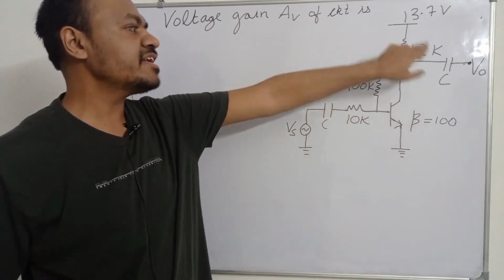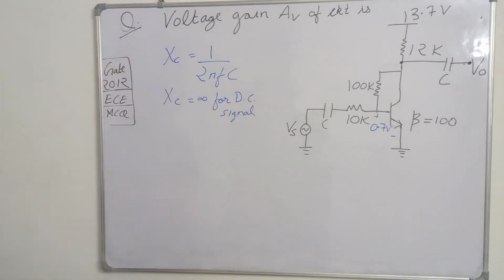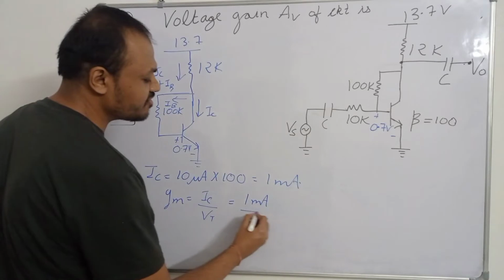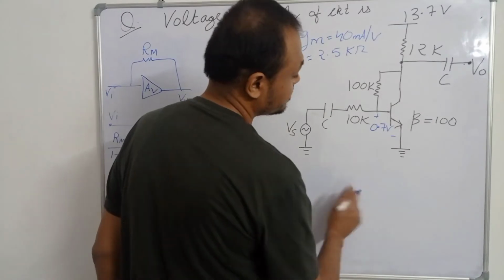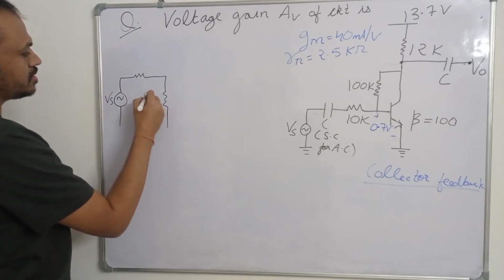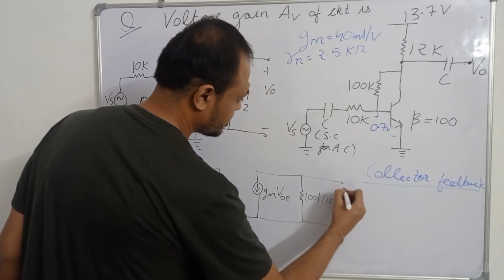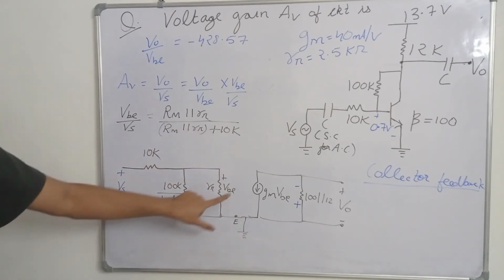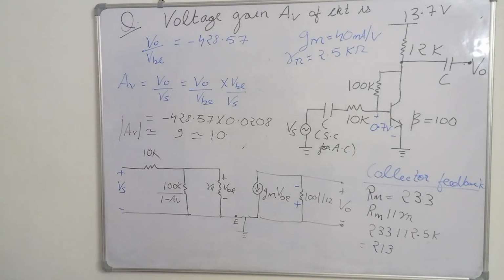Voltage gain of CE amplifier | Miller's theorem | AC Analysis | Analog circuits